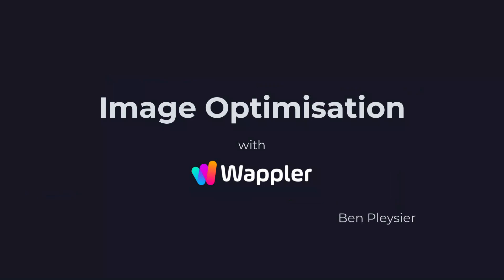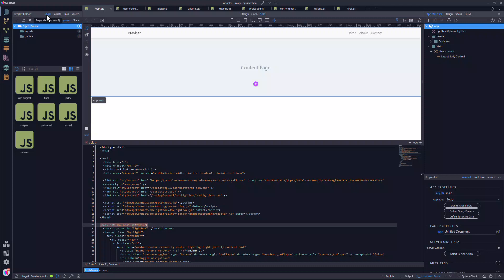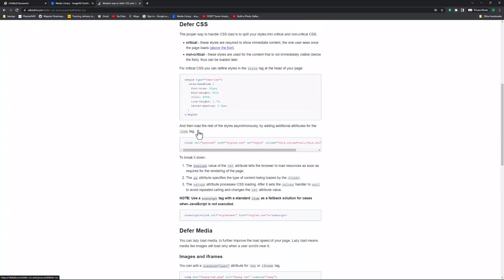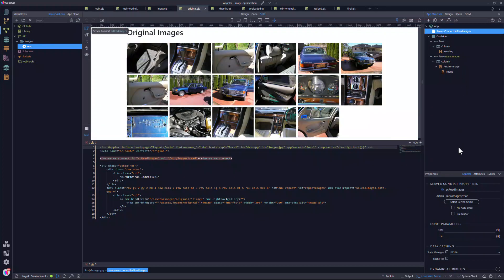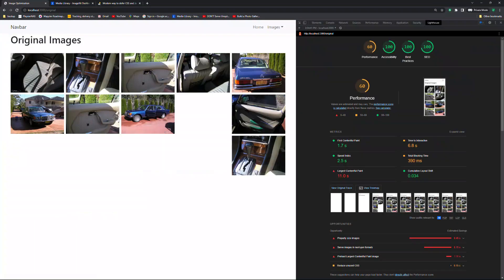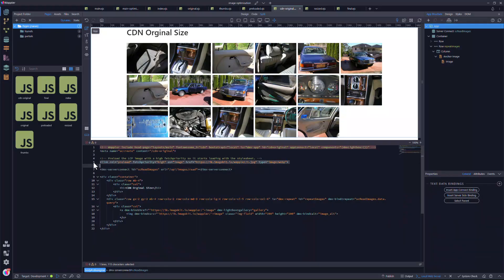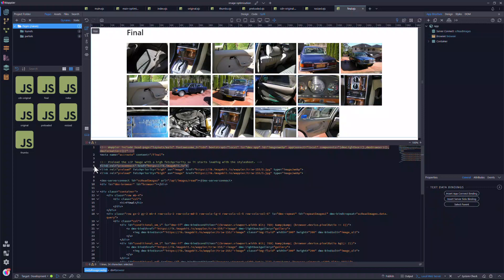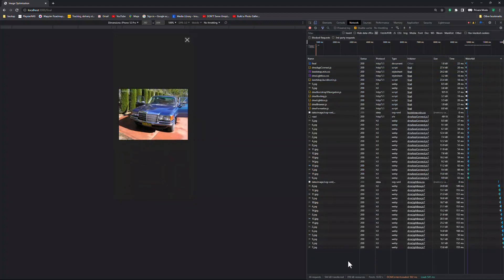Image Optimisation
Unoptimized images not only lead to a bad user experience, they also contribute to traffic congestion. With about 60% of all website traffic coming from people using mobile devices, it is incumbent on the web developer to ensure that all images are fully optimised. Think of the mobile user that has a restricted download limit.

In this video I will cover a few ways to optimize your images for the web.